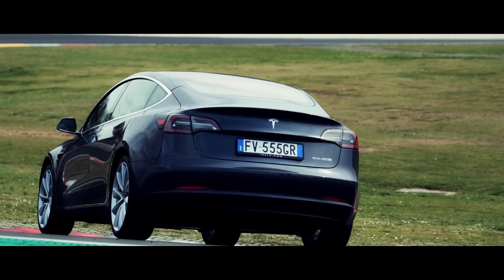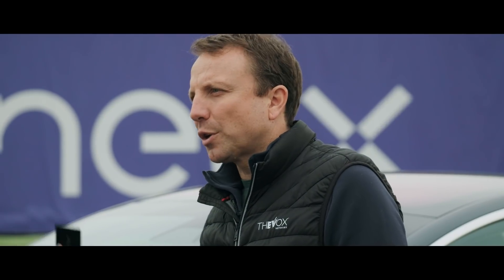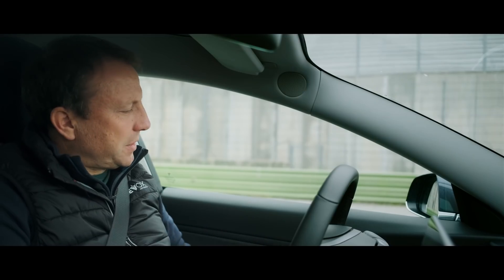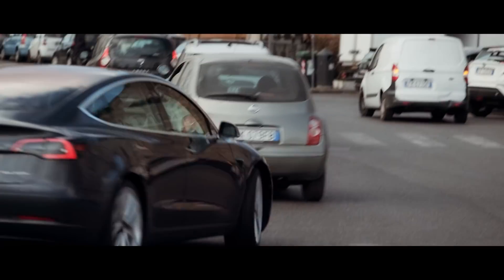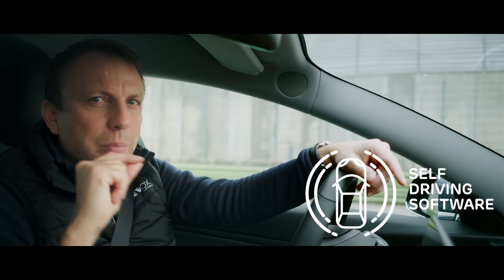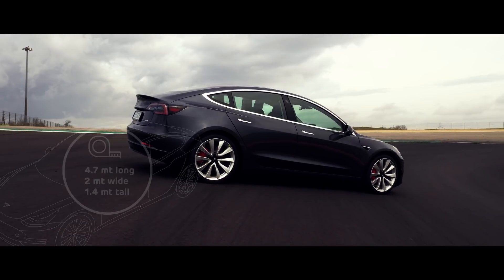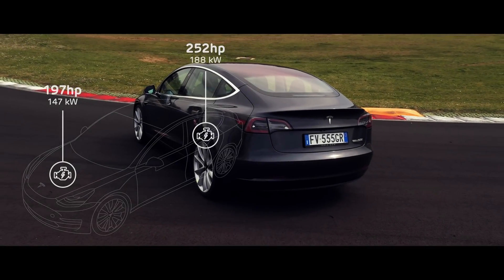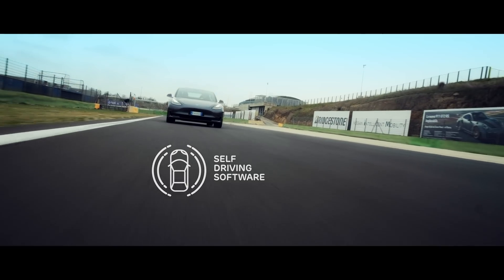Tesla Model 3 Test Drive and Review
Enel X CEO Francesco Venturini takes a look at the Tesla Model 3 with the 75kWh long range battery pack; the star of user experience. The new model boasts a new top speed of 260km per hour and offers many other new technologies, but there is still a long way to go for Tesla in areas such as voice recognition. See the Tesla Model 3 on the Vallelunga track and on the streets of Rome.